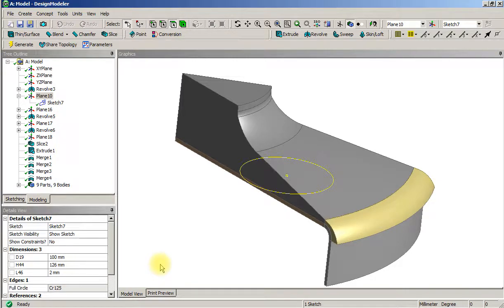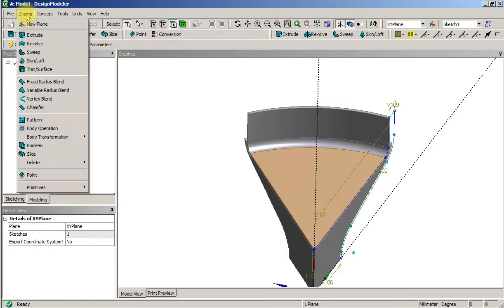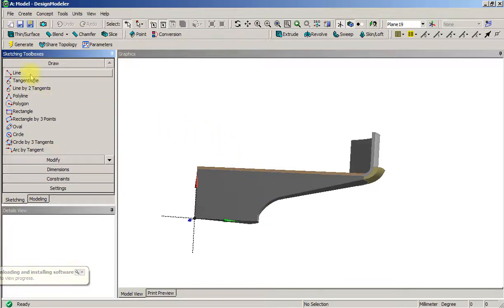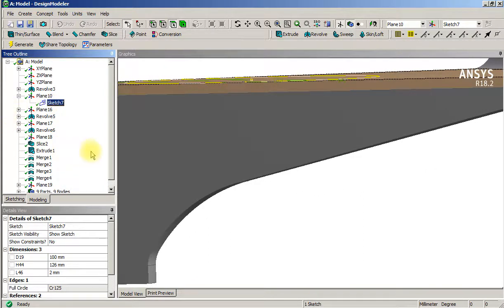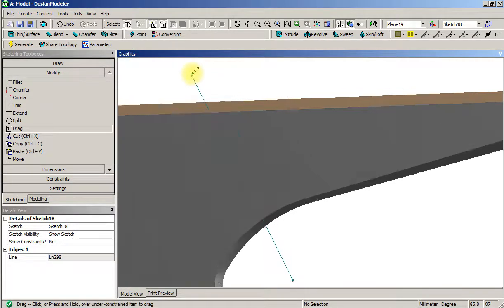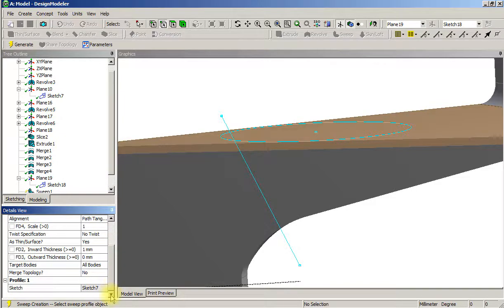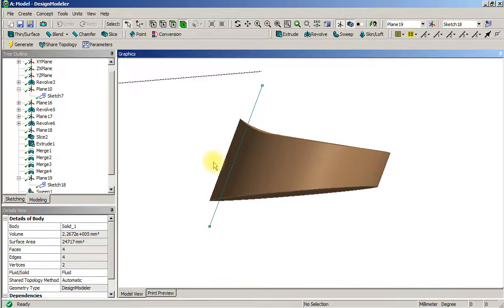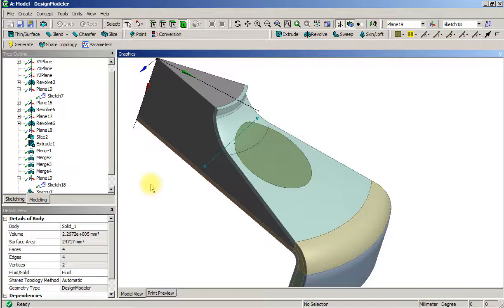Slicing a CFD fluid volume for hex meshing Part 3